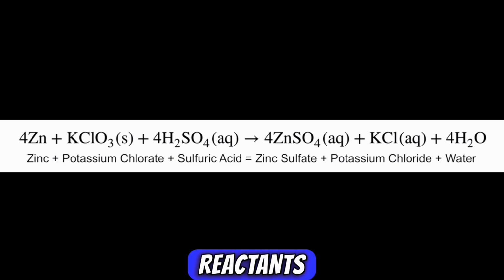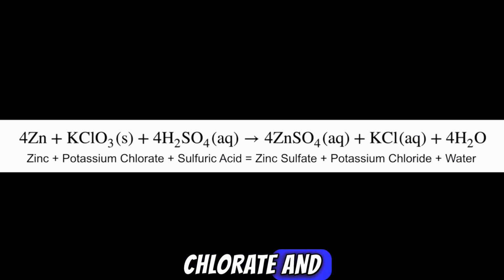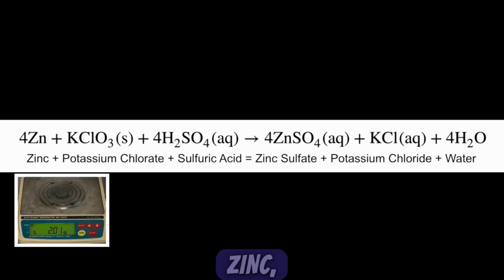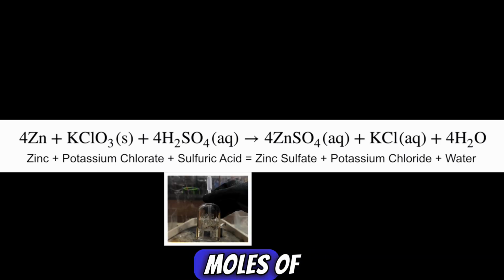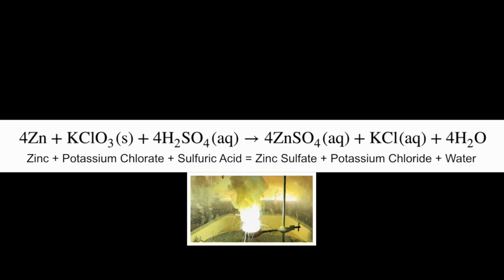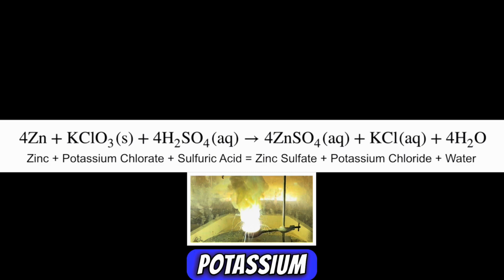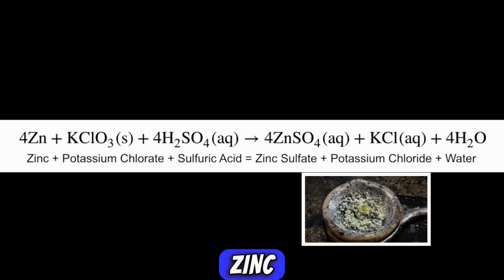Potassium Chlorate vs. Zinc in RamZland!🔥 4Zn+KClO3+4H2SO4→4ZnSO4+KCl+4H2O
Keith Ramsey explains the redox reaction between zinc, potassium chlorate and sulfuric acid. 4Zn+KClO3+4H2SO4→4ZnSO4+KCl+4H2O